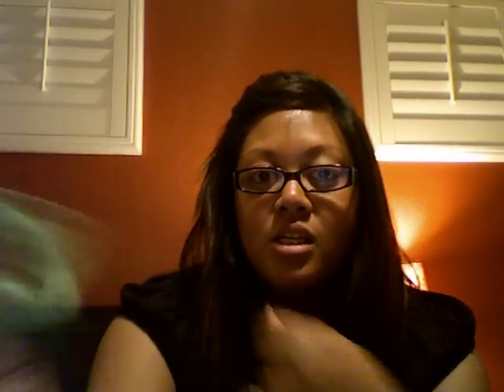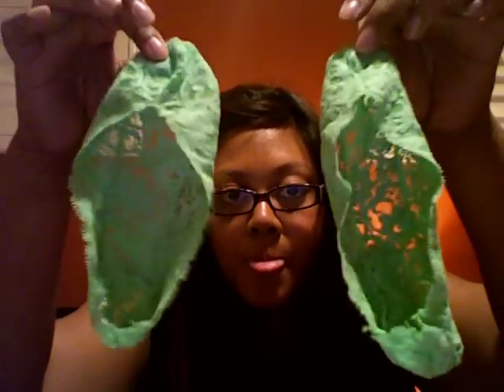Request: Ballet Sock Tutorial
This was kinda hard to do cause I didn't know how I was going to show how to wear ballet socks so sorry this video is really bad and I tried cause I had to use my computer instead of a camera so it is a little rocky. Hopefully this helps!